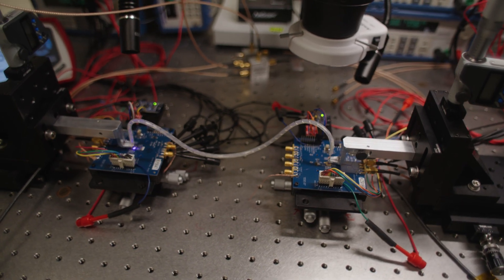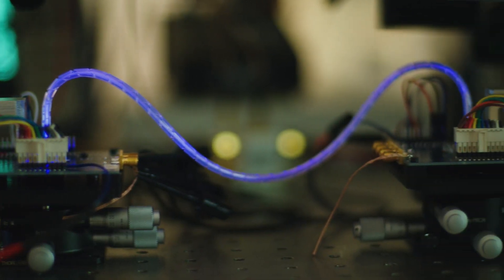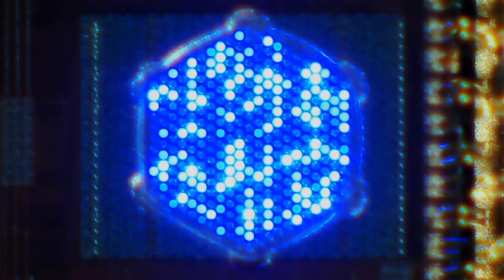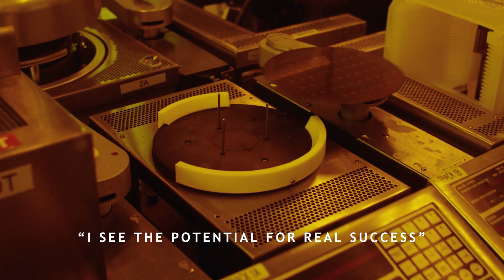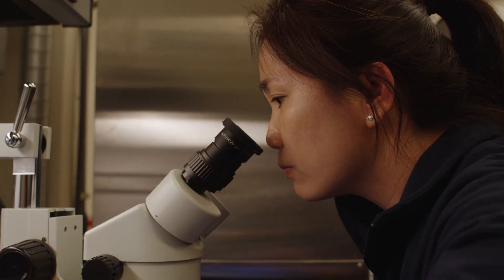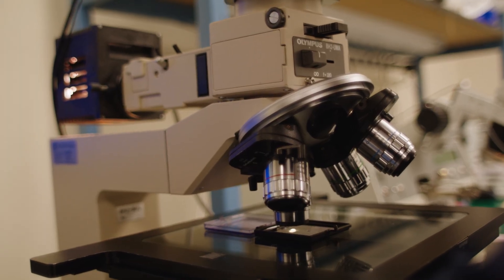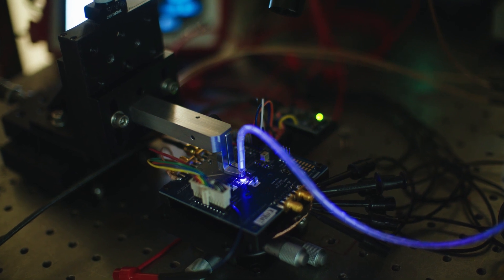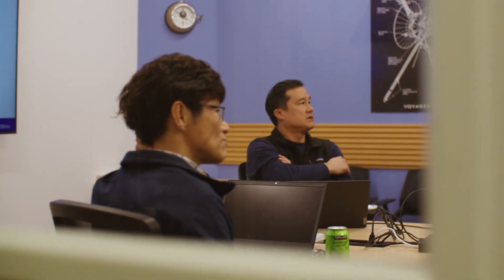Introduction to Avicena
Using microLEDs and display technology, Avicena enables optical chip to chip communication and solves the data bottleneck in computing.